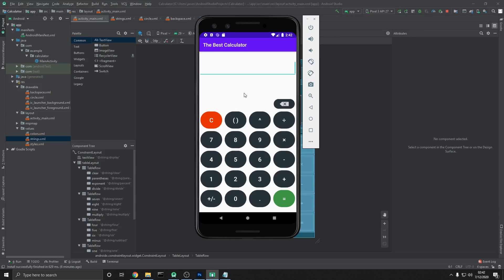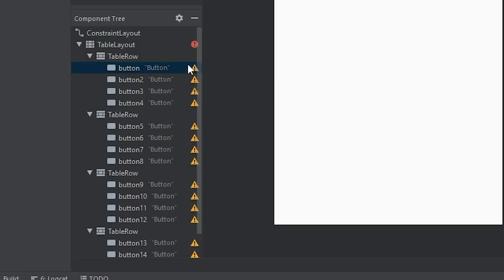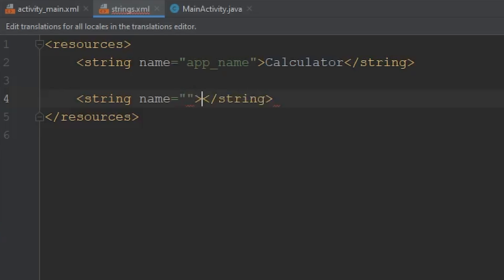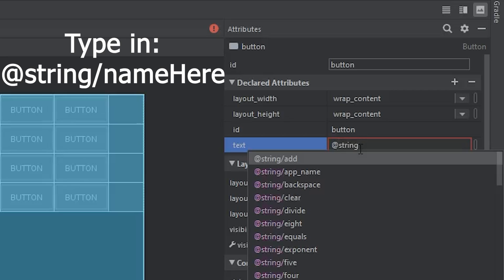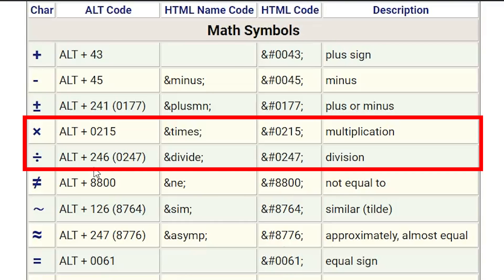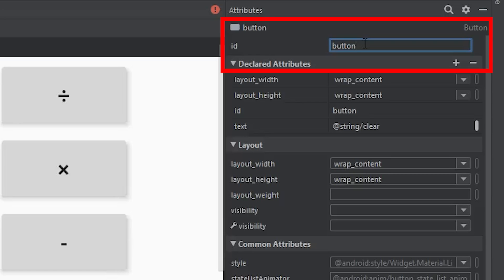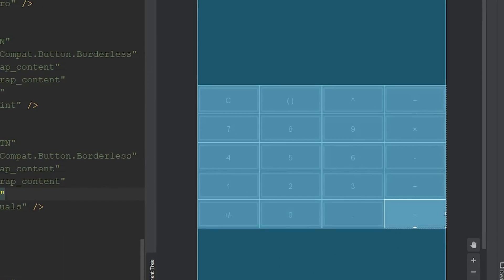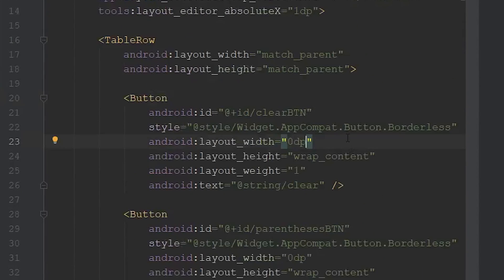How to make a calculator in Android Studio 2020 | Part 1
In this video, learn how to make a calculator in Android Studio using Java. This calculator will be able to perform many functions like calculating exponentials, basic arithmetic, and you will also be able to use parentheses. All of this will be made possible through the use of a math parser called Mxparser. You will learn how you can download the Mxparser library and use it in your Android Studio projects.